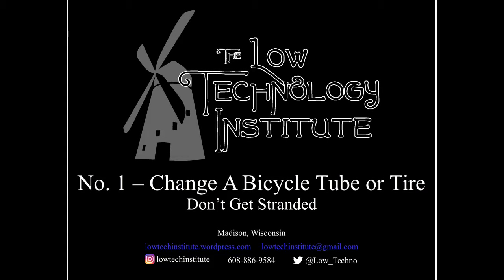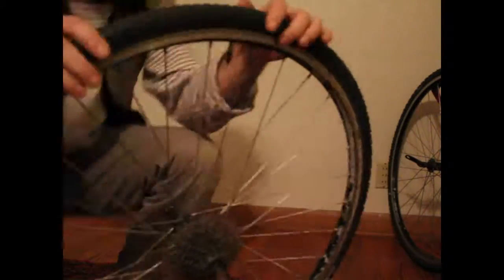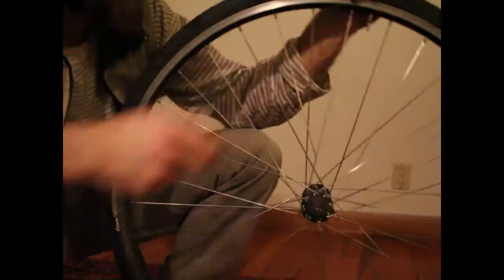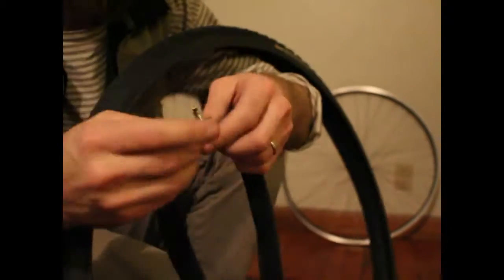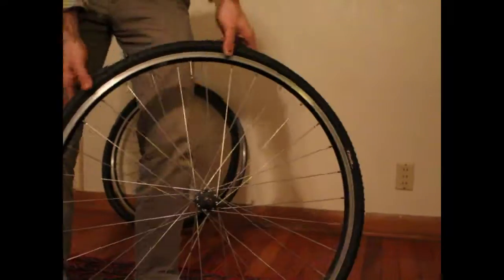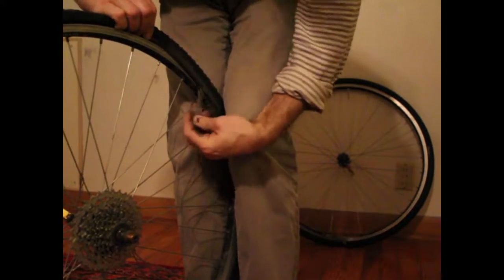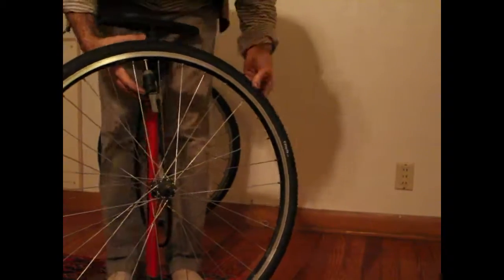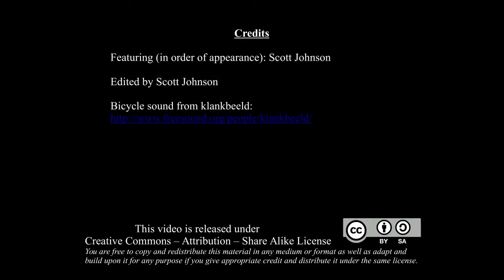Low Tech Video - No. 1 - Bicycle Tire Replacement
A quick video showing how to remove a wheel and replace a bicycle tire.